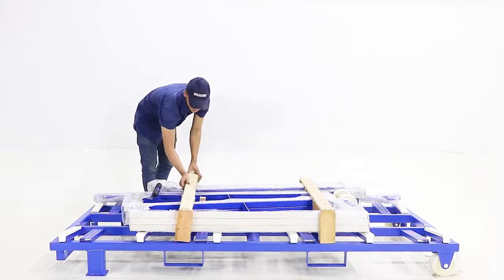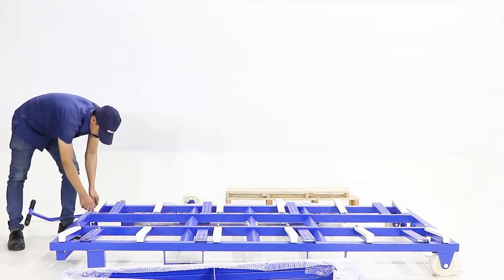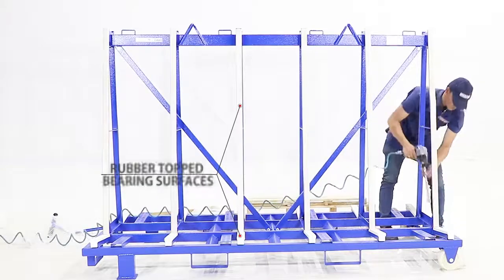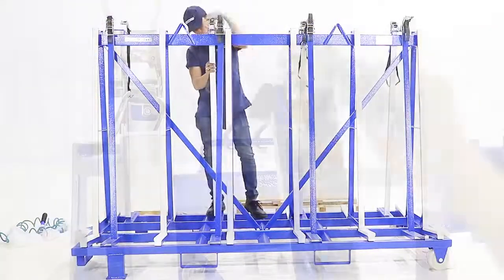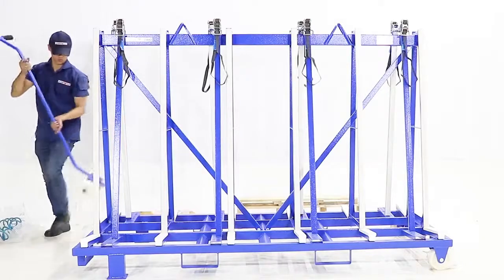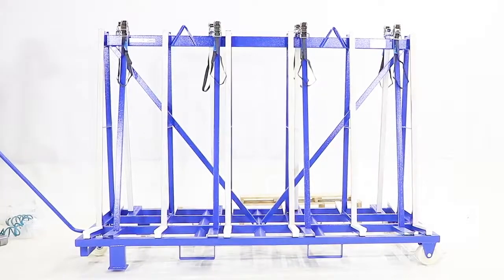Step By Step Tutorial | Assembling | Aardwolf Transport Rack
Step by step instructions on assembling the Aardwolf Transport Rack. Flexibility, handiness and utility are outstanding features of the Transport Frame Mod TF2440PC.